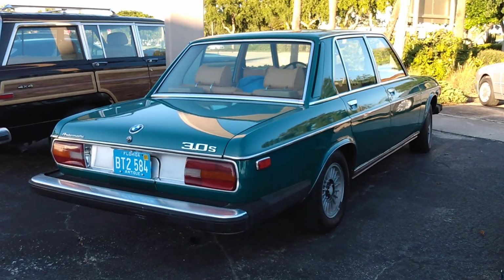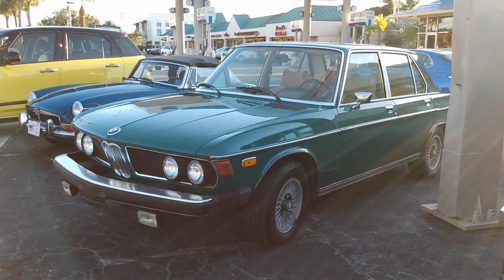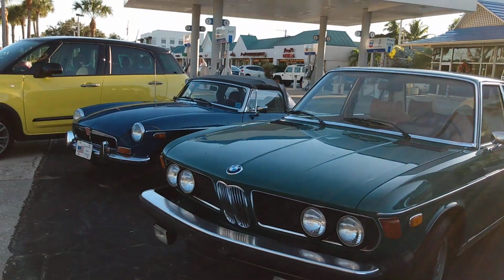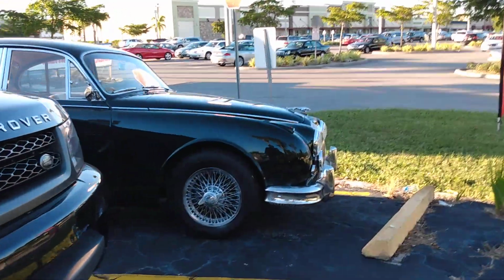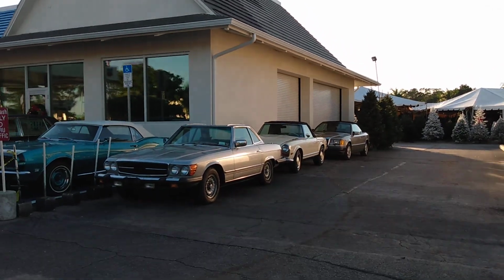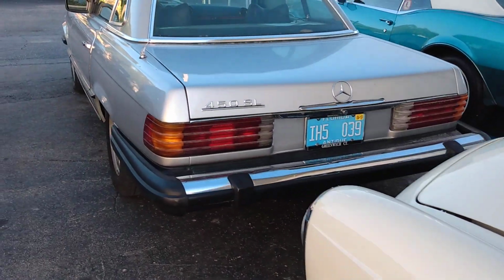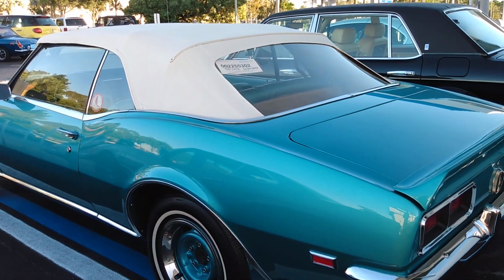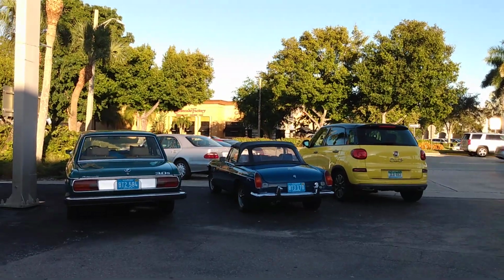Jackie O's BMW, Mercedes, Jags, Benleys, Camaro in Naples Florida by Drivin' Ivan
Drivin' Ivan checks out a BMW similar to Jaqueline Kennedy Onassis' and many classic Mercedes, Bentley, Jaguar, MG a Camaro Rally Sport and other cool cars in Naples Florida.

Drivin' Ivan Katz checks out a Mercedes 250 Diesel.

TikTok TheRealDrivinIvan
Insta DrivinIvanKatz

Drivin' Ivan checks out a very rare in America, Nissan Staga 260 RS Autech.

Drivin' Ivan checks out a 2000 Porsche Boxster Tiptronic.  Should he buy it?  Is it a used car bargain?  Let Drivin' Ivan know in the comments!

Drivin' Ivan checks out the amazing Sarasota Florida Classic Car Museum!  Cars range from Iso, to Porsche to NSU, Ferrari, Shelby and everything in between!